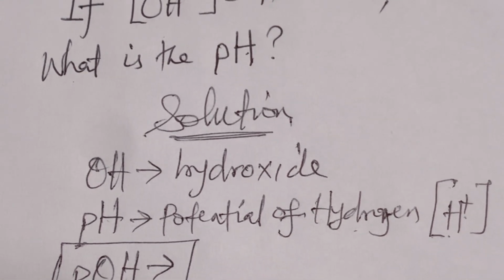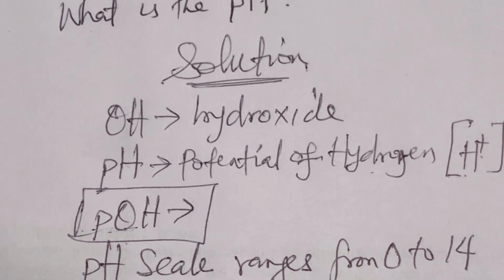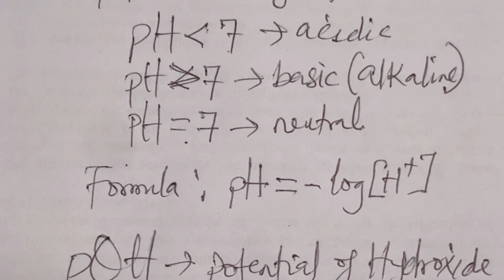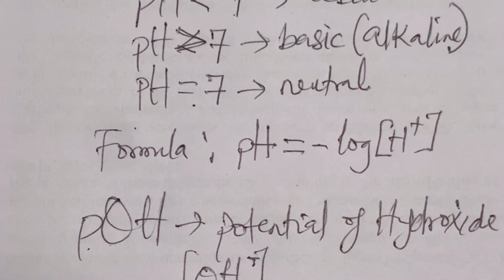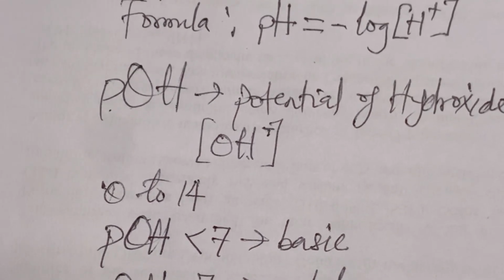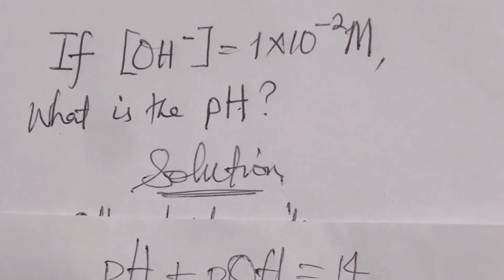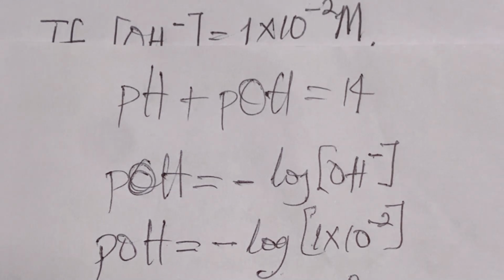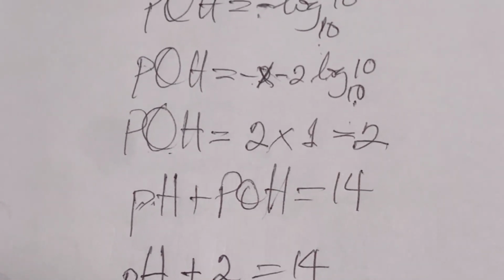Definition, Formulas, Calculation, and Relationship Involving pH, pOH-Acids | Bases | Salts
Complete Guide to pH, pOH, [H+] and [OH-] Formulas with Easy Calculation | Chemistry Basics for JAMB and WAEC

Welcome to this chemistry tutorial where we explain everything you need to know about pH, pOH, their formulas, relationships, and how to solve calculation problems easily.
If you are preparing for JAMB, WAEC, NECO, UTME or school exams, this video will give you a very clear and simple understanding that you need to succeed.

In this lesson, we break everything down in a way that even beginners can understand.

1. The definition of pH and pOH
2. The formula for calculating pH and pOH
3. The relationship between pH and pOH
4. How to find [H+] and [OH-] concentrations
5. How to solve a calculation step-by-step

This video is packed with everything you need to master acids, bases and their calculations for your exams.

 Important Definitions Explained

pH is a measure of the hydrogen ion concentration [H+] in a solution.
It tells you how acidic or basic a solution is.

pOH is a measure of the hydroxide ion concentration [OH-] in a solution.
It also helps to determine the basicity or acidity of a solution.

Lower pH values mean higher acidity, and higher pH values mean higher basicity.

In pure water at 25 degrees Celsius, the concentration of hydrogen ions [H+] and hydroxide ions [OH-] are both equal to 1 x 10^-7 mol/dm³.

 Important Formulas to Remember

pH = -log[H+]
pOH = -log[OH-]
pH + pOH = 14
[H+] = 10^-pH
[OH-] = 10^-pOH

These formulas are very important for solving any question related to acids, bases, pH and pOH.

Knowing them will make your chemistry calculations very easy and fast.

Simple Calculation Example Solved in the Video

Question:
Find the pH of a solution whose [H+] = 1 x 10^-4 mol/dm³.

Solution:
Using the formula, pH = -log[H+]
Substituting the value,
pH = -log(1 x 10^-4)
pH = -(-4)
pH = 4

Therefore, the pH of the solution is 4.

This means the solution is acidic because pH is less than 7.

Relationship Between pH and pOH

pH + pOH = 14

If you know the pH, you can find the pOH by subtracting the pH from 14.
If you know the pOH, you can find the pH by subtracting the pOH from 14.
This relationship is very important because sometimes questions only give you one value and expect you to find the other.

For example:
If pH = 4, then
pOH = 14 - 4 = 10

That means the solution is acidic since the pH is less than 7.

Practical Tips

- Always check if the temperature is 25 degrees Celsius because the value of 14 for pH + pOH is valid at 25°C.
- pH values range from 0 to 14 normally, but in some strong acidic or basic solutions, it can be slightly outside this range.
- Practice using your log tables or scientific calculator for more complicated [H+] and [OH-] values.

Many chemistry questions in JAMB and WAEC are based on simple calculations involving pH, pOH and ion concentrations.
By mastering this topic, you will not only score easy marks but also boost your confidence in chemistry generally.
This topic connects with other chemistry areas like salts, acids, bases, buffers, and titrations.

If you understand the formulas and know when to apply them, chemistry will become very easy for you.

If you find this video helpful, please make sure you click the like button.
It helps more students find the video and learn from it too.

Subscribe to the channel and turn on the notification bell so you will be the first to know when I upload new videos that can help you prepare for your exams.

You might just help someone pass their next chemistry exam.

Learning together is better than struggling alone.

Practice Questions for You

After watching the video, try solving these practice questions:

1. If [H+] = 1 x 10^-3 mol/dm³, find the pH and pOH of the solution.
2. A solution has pOH = 5. What is the pH?
3. Find the [H+] if the pH of a solution is 6.

Post your answers in the comment section so that we can discuss and solve them together.

Final Words

Chemistry is very easy when you understand the meaning behind formulas and calculations.
Take your time to practice regularly.
Do not rush.
Ask questions if you do not understand.
Stay focused and determined.

You can master chemistry.